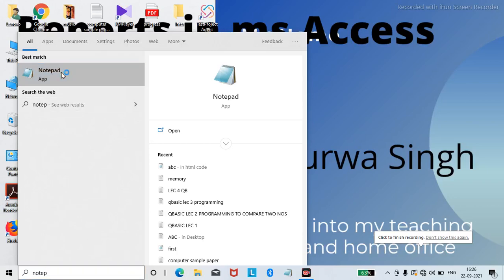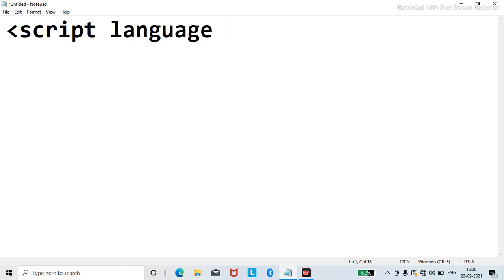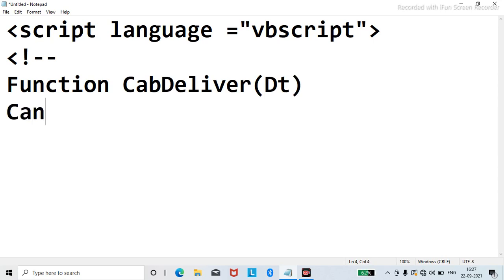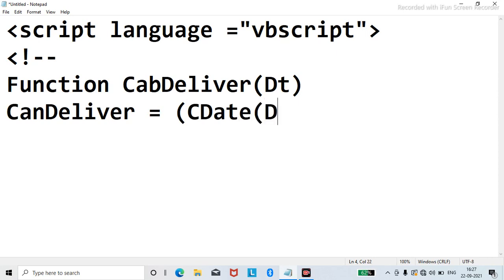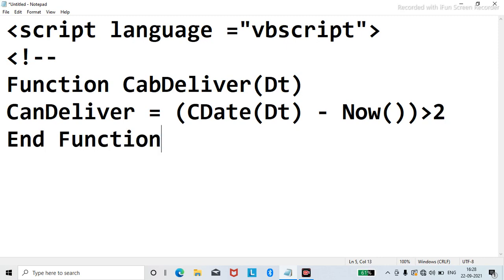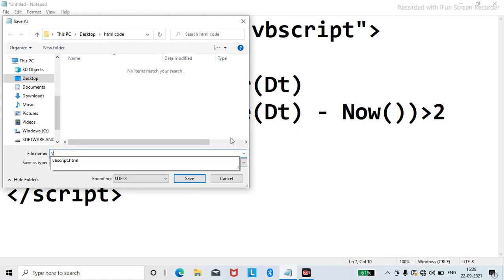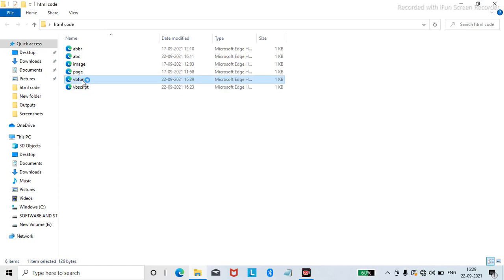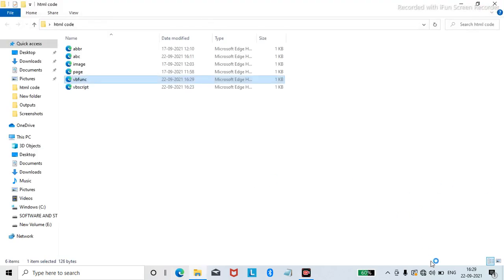JAVA SCRIPT CODE FOR GETTING CURRENT DATE AND TIME